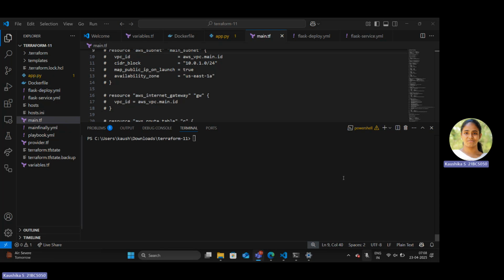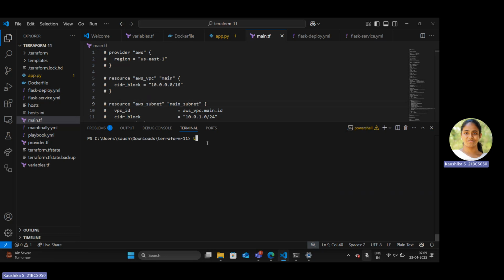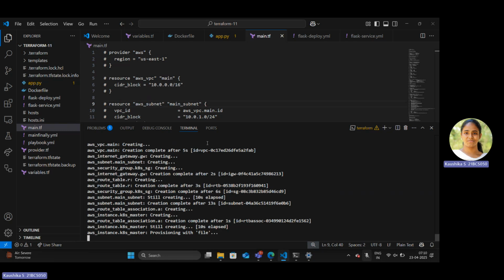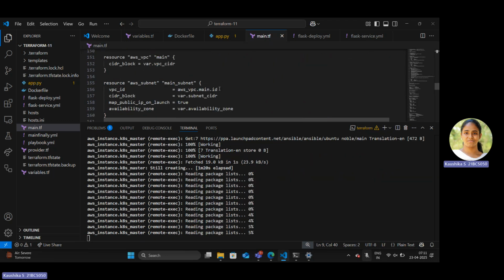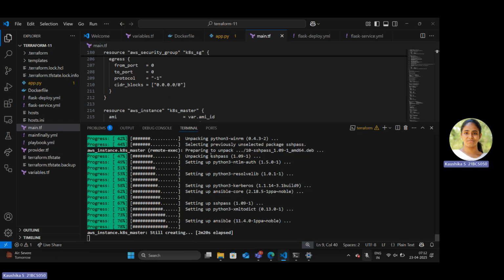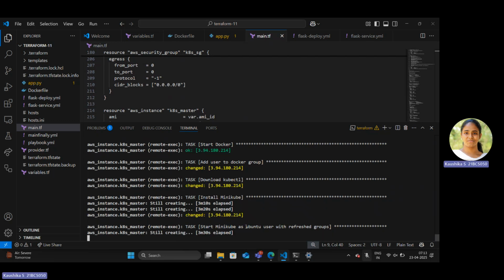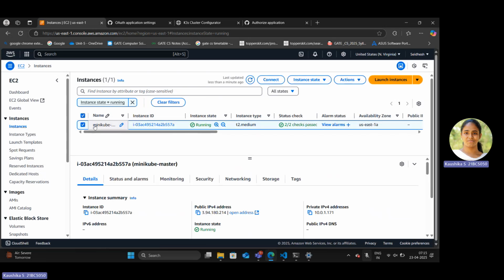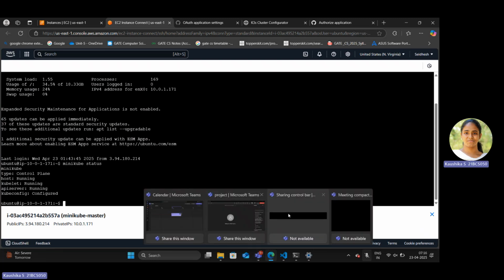Cloud-agnostic Kubernetes deployment platform